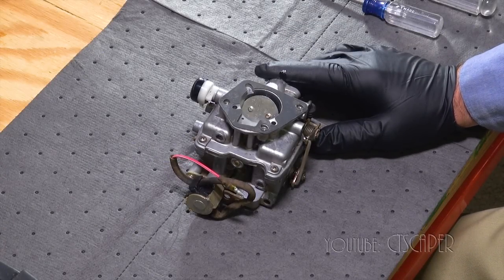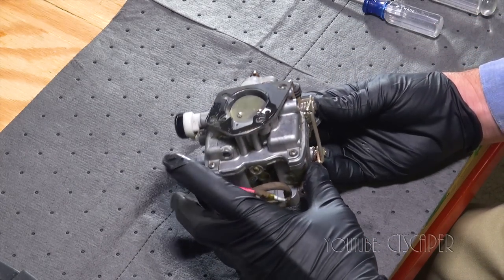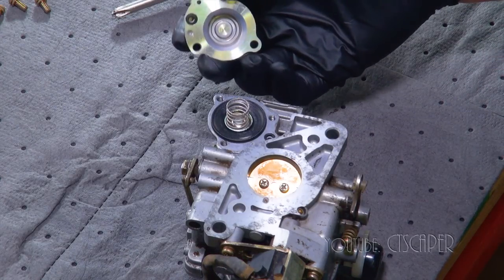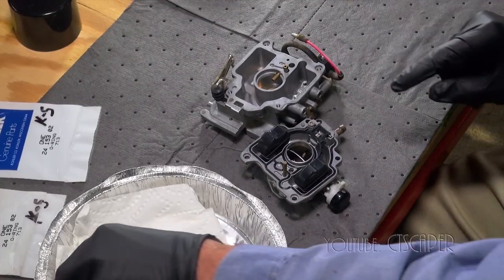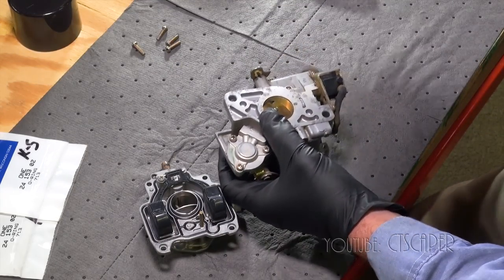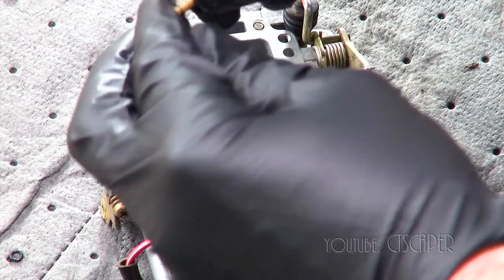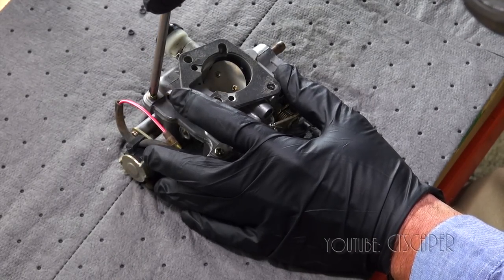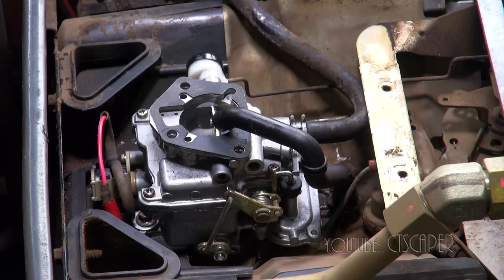KOHLER COMMAND TWIN CARBURETOR REBUILD EP.03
Kohler Twin Carburetor Rebuild from removing the carb from the motor to re-installing it.

Star Tron Enzyme Fuel Treatment
STA-BIL Fuel Stabilizer
Gumout Carb and Choke Cleaner, 16 oz.
Loctite Blue Stick
Permatex Aluminum Anti-Sieze ( This is 4 oz, I use 8 oz size)
Fluid Film
Gearwrench 120XP SAE
Gearwrench 120XP Metric
Magnifying Safety Glasses (2x magnification)

Topics included in this video:
Kohler Carburetor Rebuild
Small Engine Carburetor Rebuild
4 Cycle Carburetor Rebuild
Briggs Carburetor Rebuild
Subaru Carburetor Rebuild
Chainsaw Carburetor Rebuild